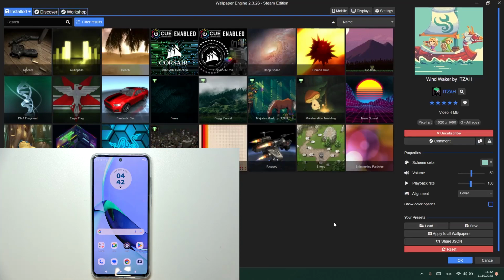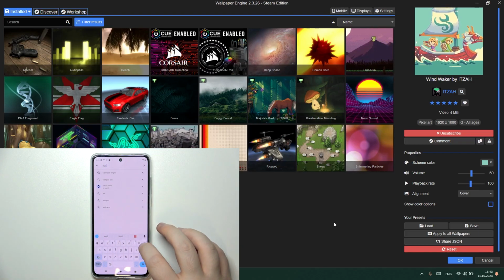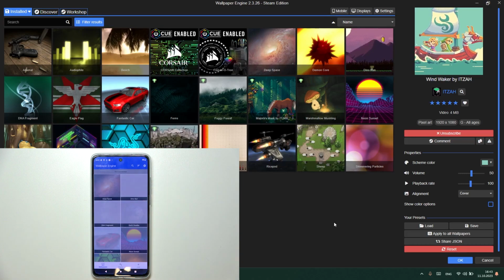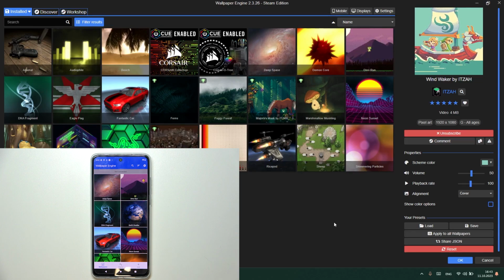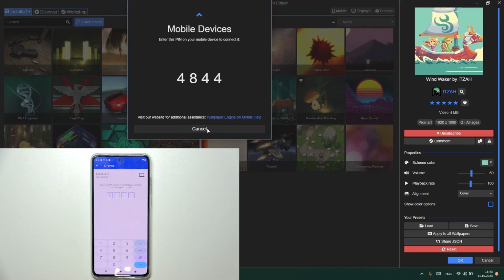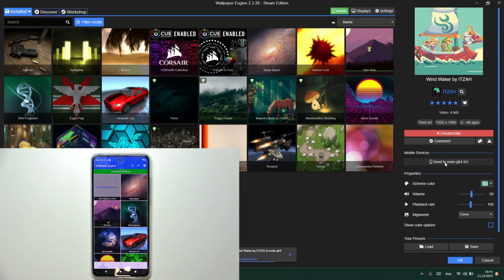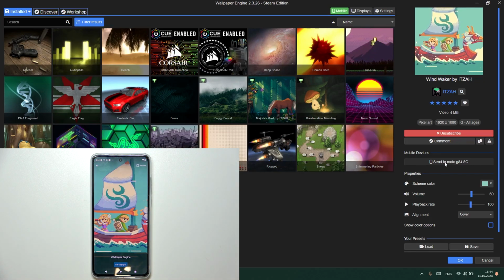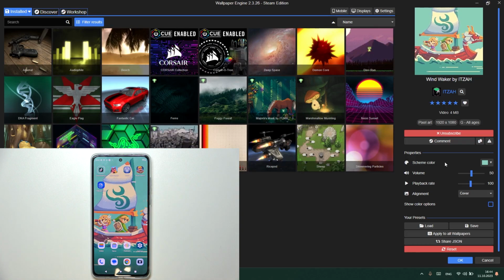How To Use Wallpaper Engine on MOTOROLA Moto G84?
Find out more about MOTOROLA Moto G84:
All, welcome to the wallpaper engine on your MOTOROLA Moto G84. First, we will show you how to download it and install it on your phone. Next, we will show you how to use it to choose and apply a desired wallpaper to your phone, as well as how to pair it with your PC. Check out our YouTube channel for more information on your MOTOROLA Moto G84.

How to use the wallpaper engine on MOTOROLA Moto G84?
How to pair MOTOROLA Moto G84 with the PC?
What is the procedure for pairing the MOTOROLA Moto G84 with a PC?
How to manage the wallpaper engine on MOTOROLA Moto G84?